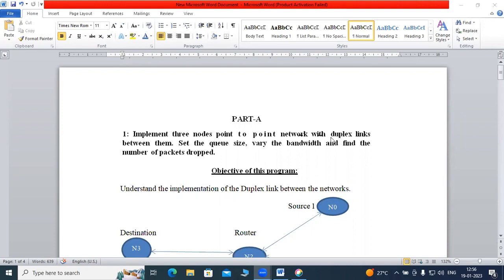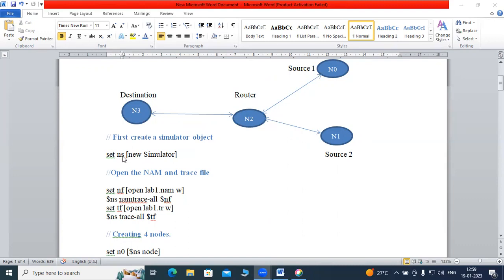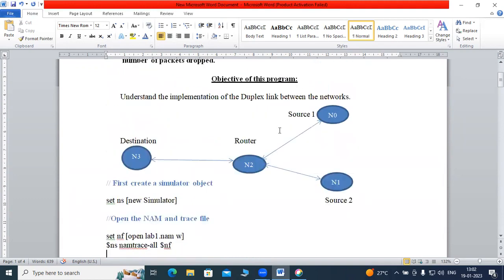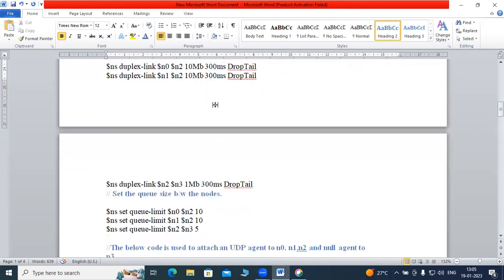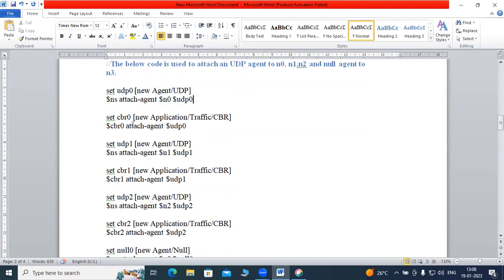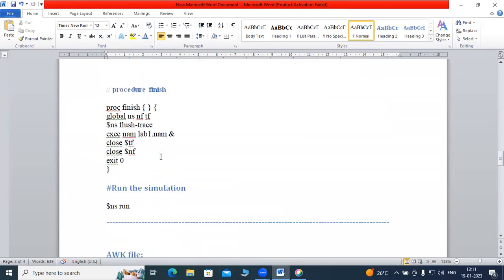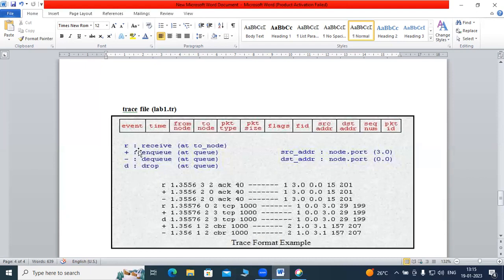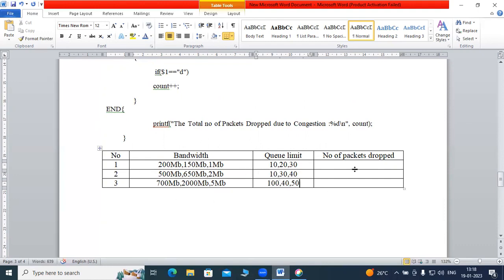Computer Networks NS2 Program 1